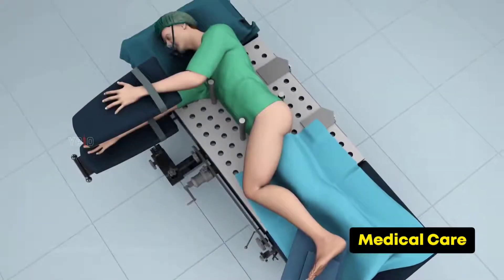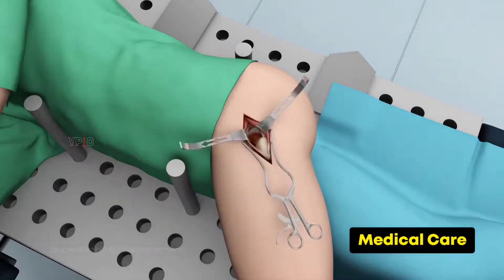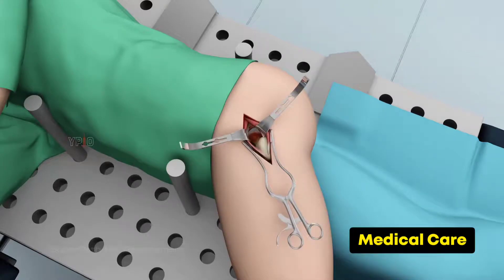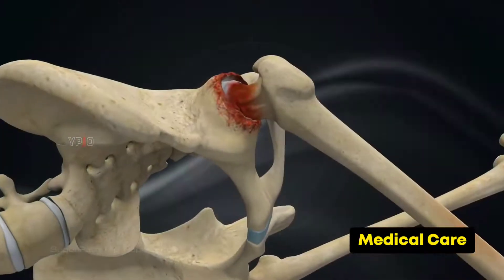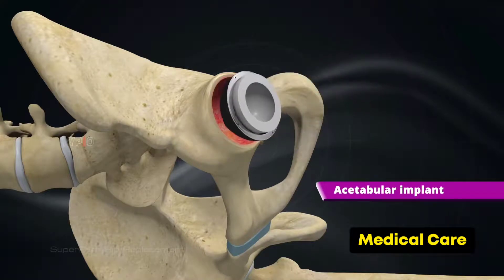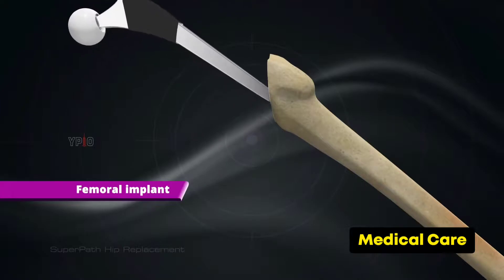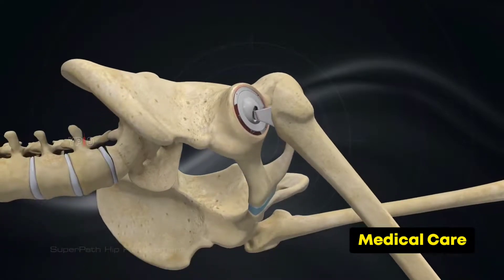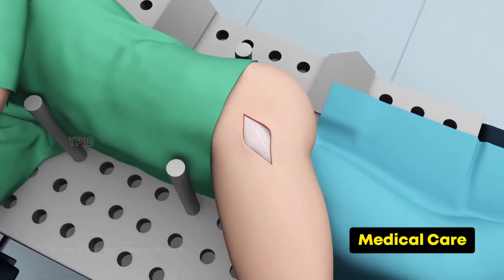Замена тазобедренного сустава SuperPath (хирургия): 3D-анимация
Хирургическая техника замены тазобедренного сустава SUPERPATH® была разработана как усовершенствование традиционной тотальной замены тазобедренного сустава. Техника SUPERPATH® — это щадящая ткани процедура, цель которой — поставить пациентов на ноги в течение нескольких дней (возможно, часов), а не недель или месяцев.

Как долго длится восстановление после замены тазобедренного сустава Superpath? Большинство пациентов возвращаются к обычной деятельности через 4 недели после операции.

.Какой метод замены тазобедренного сустава лучше? Задний доступ к тотальному замещению тазобедренного сустава является наиболее часто используемым методом, который обеспечивает хирургу превосходный обзор сустава, более точную установку имплантатов и является минимально инвазивным.

Что означает Superpath?

Новое семейство микрозадних доступов, чрескожно-ассистированного тотального тазобедренного сустава (PATH), суперкапсулярного (SuperCap) и суперкапсулярного чрескожно-ассистированного тотального тазобедренного сустава (SuperPATH) позволяет сохранить короткие наружные ротаторы.